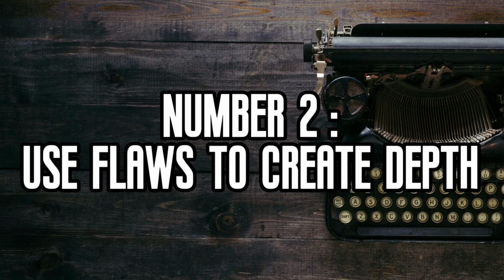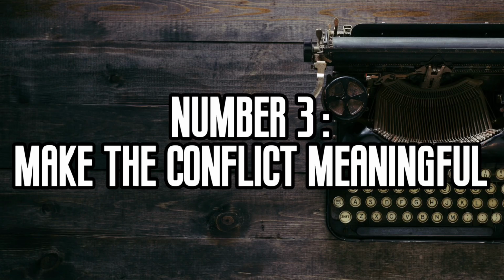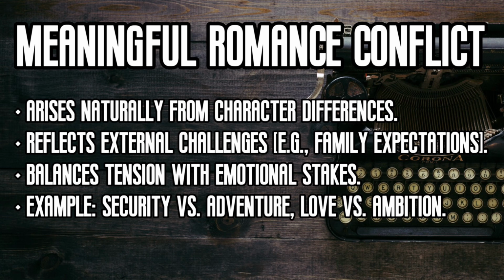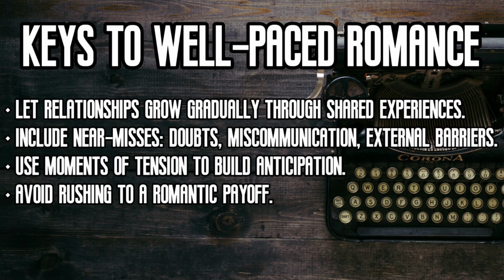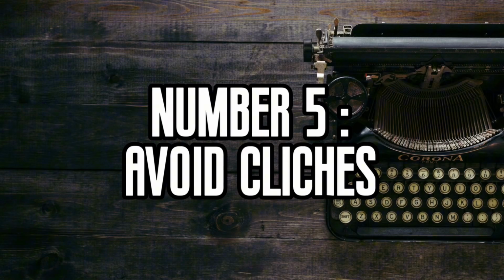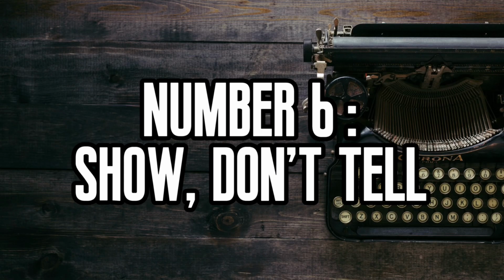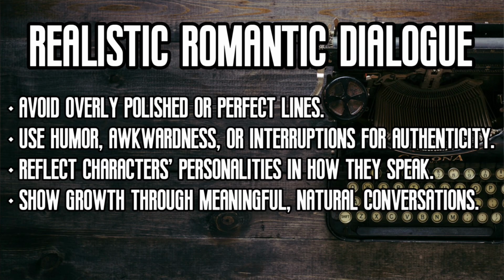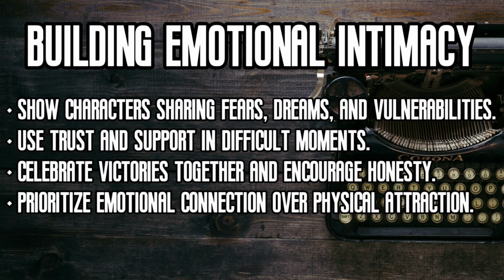How to Stop Writing Cheesy Romance!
Are you struggling to write a romance that feels genuine and avoids being cheesy? In this video, we’re diving deep into how to write a good romance that captures readers’ hearts without relying on overused tropes and cliches. Whether you’re a seasoned writer or just starting your journey, you’ll learn essential tips to craft authentic love stories, develop compelling characters, and build romantic tension that keeps readers turning the pages.

We’ll cover:
• How to write chemistry: Discover how to create natural, believable connections between your characters.
• Avoiding cliches: Learn which romance tropes to avoid or refresh so they feel unique and not overdone.
• Building romantic tension: Master the art of pacing and the slow burn to keep readers hooked.
• Writing love scenes: Tips for writing emotional, impactful scenes that add to the story rather than feeling awkward or forced.
• Creating realistic relationships: Focus on genuine, human connections that reflect real emotions and growth.

Romance is one of the most beloved genres, but it can be tricky to get right. A good romance is about more than just a cute love story. By the end of this video, you’ll have the tools to master your romance writing and avoid the common pitfalls that make stories feel cheesy or unoriginal.

If you’re writing a standalone romance, incorporating romantic subplots into another genre, or even writing a slow-burn epic, these tips will help you create a heartfelt, powerful romance readers will remember.